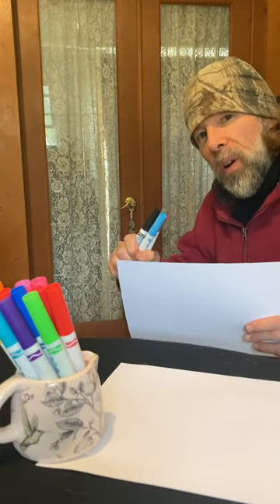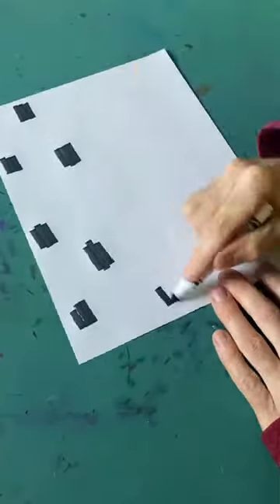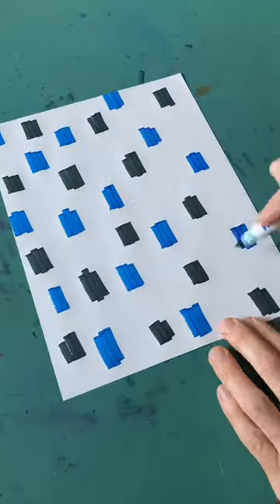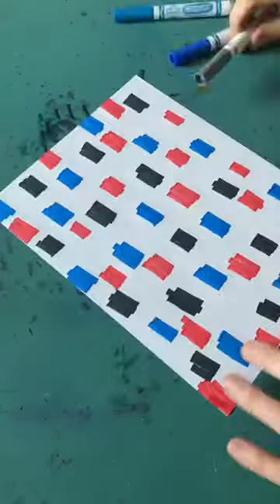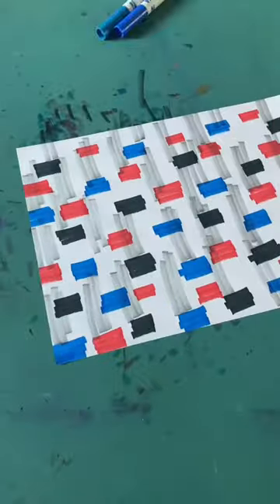Amazing!!⭐️Art Painting “Smeared Marker Dots”😊♥️🌈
In this art video we paint an amazing abstract artwork of smeared marker dots! Creative ideas for drawing and painting! Easy doodles and step by step tutorials!  Fun art supplies and amazing art hacks!  We love simple and fun satisfying art! Hope you enjoy and feel inspired!